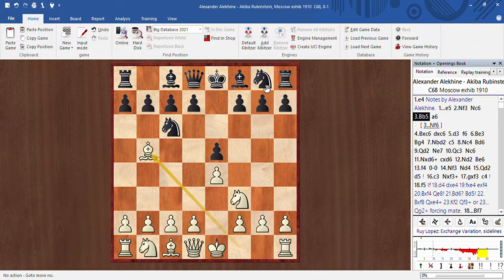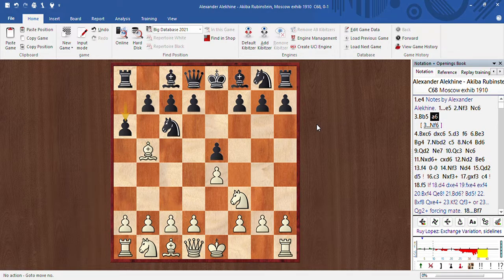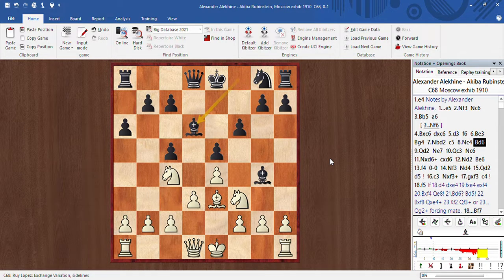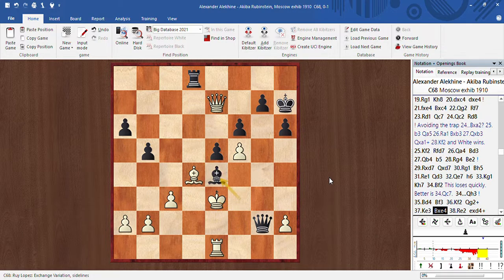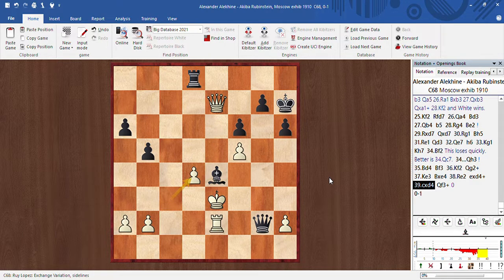How to win with black the Akiba Rubinstein way! Ruy Lopez opening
Thank you all building this channel one day at a time...Appreciate your support!

In this video, we'll explain how to win the Ruy Lopez opening with black, using the Akiba Rubinstein strategy. This opening can be very tricky to play, but with the right strategy, you can win! So, let's get to it- e4 e6, Nf3, Nc5 Bb5 & then what. how does black respond the Akiba way with black and WIN it! Ruy Lopez /Spanish game - a very old opening yet it's still played by the highest level players and club players AND beginners...so start with something that will be useful for you as there is so much to learn about chess. You see high a high staircase well just tackle it one step up at a time.

If you're looking for a Spanish game to try out, this Ruy Lopez opening is a great choice!  If you want to learn how to play this opening, watch this video and learn how to win with black!